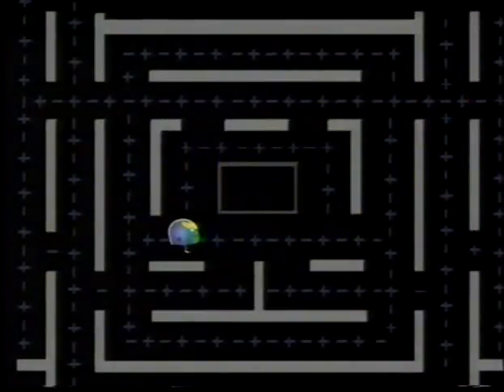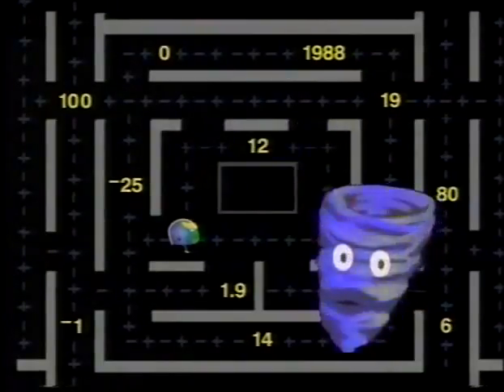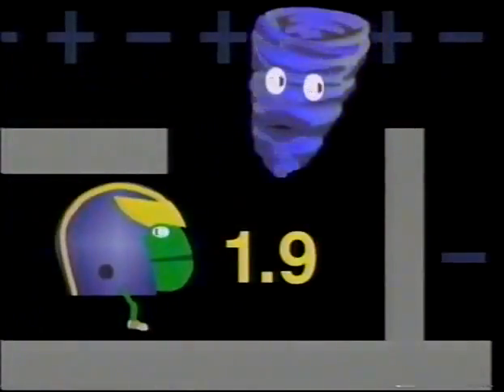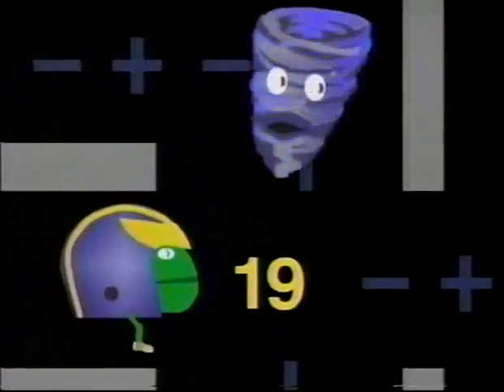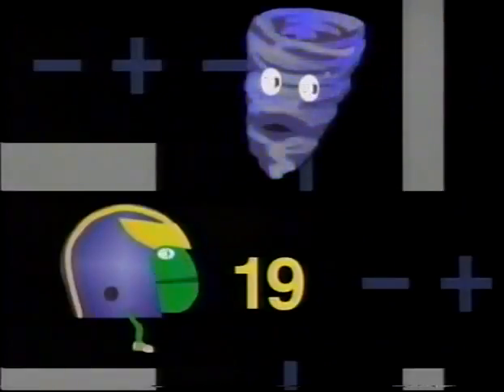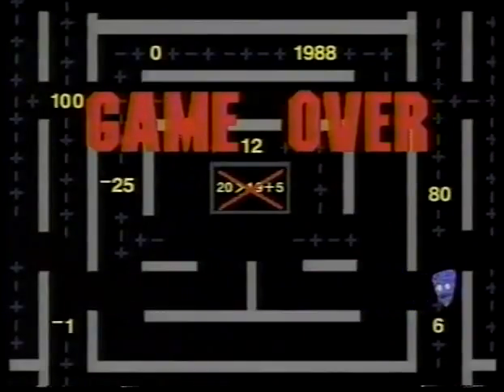Square One TV - Mathman: 20 Is Greater Than A Plus 5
Mathman's mission is to eat all the numbers that is greater than 20. I like what Mr. Glitch does at the end.